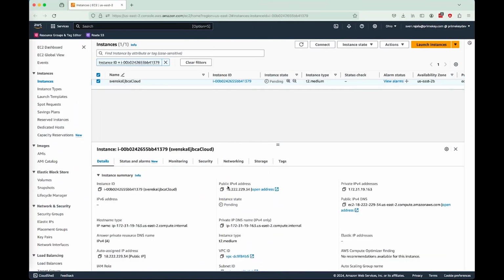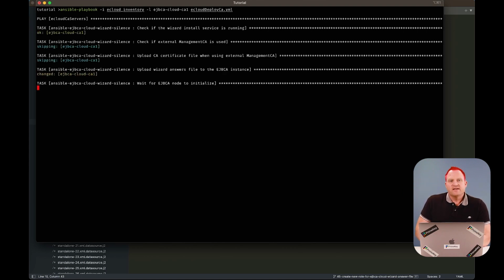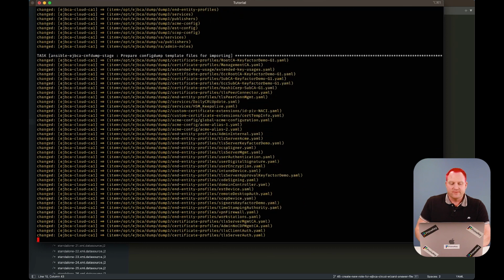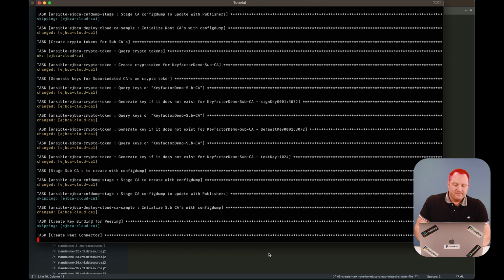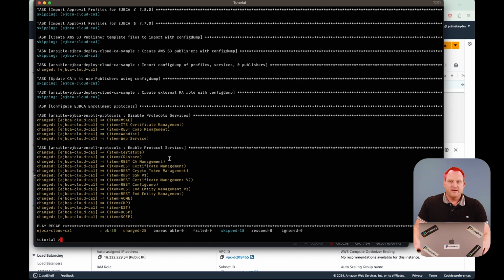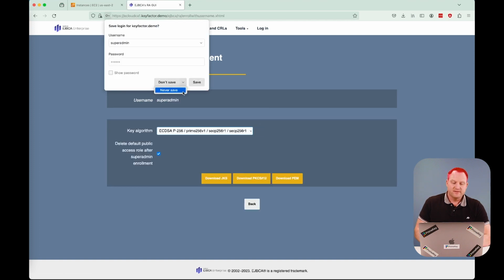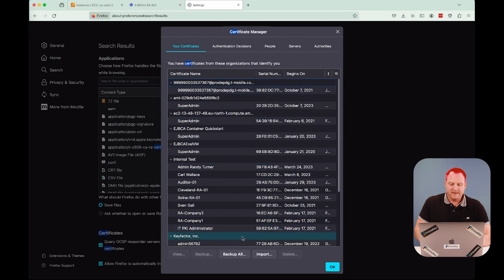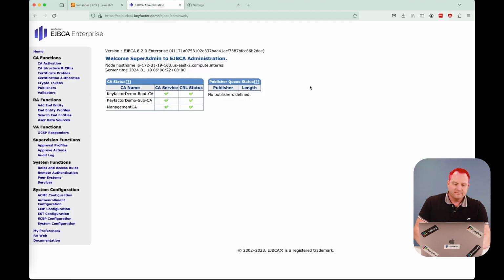Zero touch EJBCA PKI Deployment in the Cloud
If you value time, efficiency, and minimal effort when it comes to deploying a PKI for testing or prototyping, then this tutorial is for you. Installing and configuring EJBCA with Ansible is made easy using our open-source Ansible playbook and EJBCA Enterprise 30-day free trials available on AWS or Azure marketplaces. You will get a full PKI up and running smoothly, minimize errors, and save your energy for more critical tasks.

In this tutorial, we will demonstrate how to automate the wizard installation and configuration of EJBCA Enterprise Cloud using our open-source Ansible playbook for a zero-touch PKI experience. The playbook uses a variety of Ansible roles developed for EJBCA to automate the deployment and configuration.